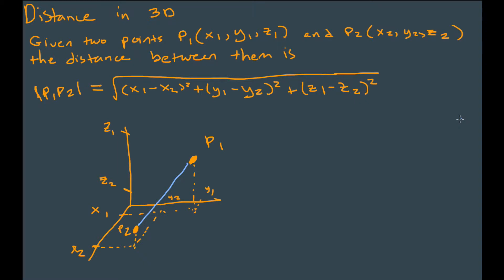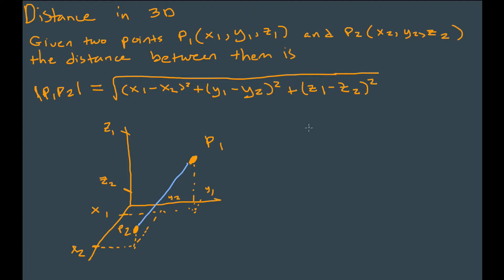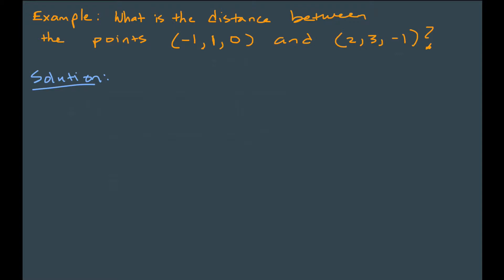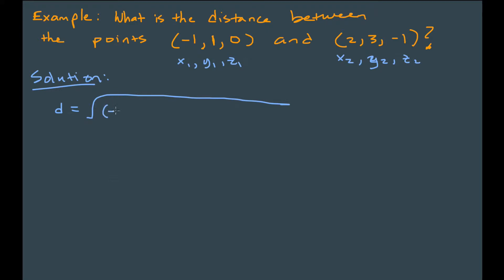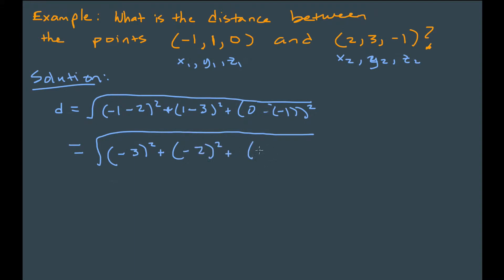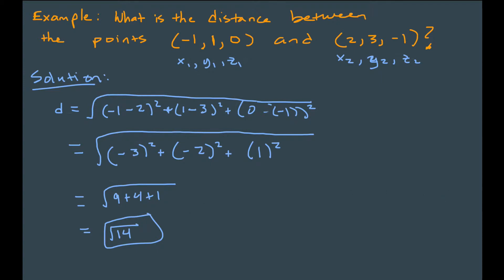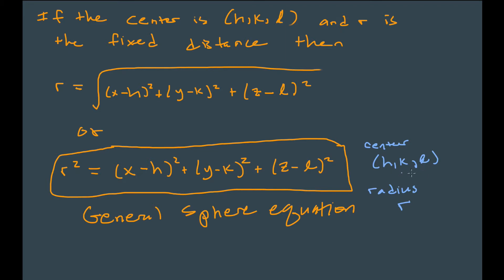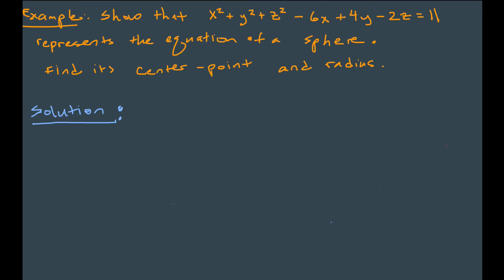Distance Formula and Equation of a Sphere in 3D With Examples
Here we look at the distance between two points in 3 dimensions and extend the concept of a circle to get the equation of a sphere in 3 dimensions.

We start with the distance formula in three dimensions.
An example is presented with finding the distance between two points.
We develop the general sphere equation.
We wrap with an example of completing the square to find the equation of a sphere, its center, and radius.